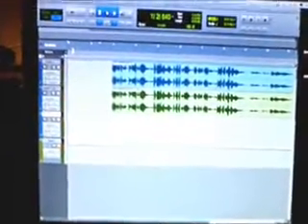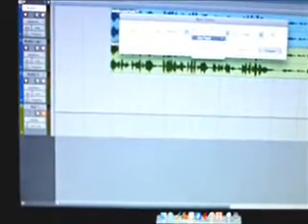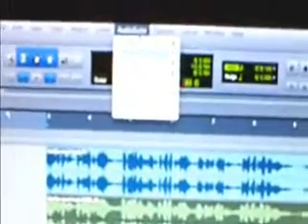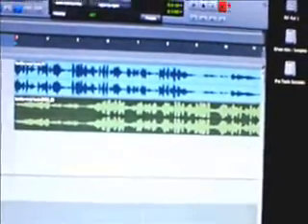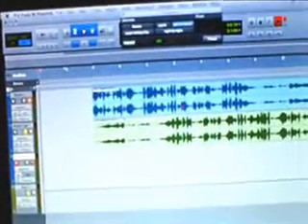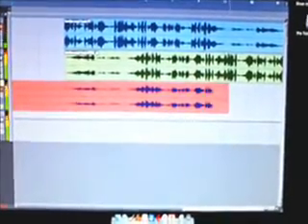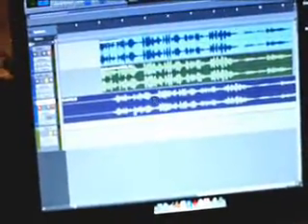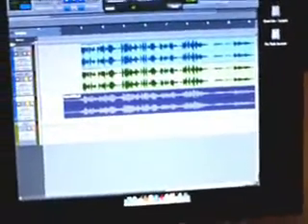Reverse Reverb With Any Pro Tools Software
showing how to create a reverse reverb effect on vocals